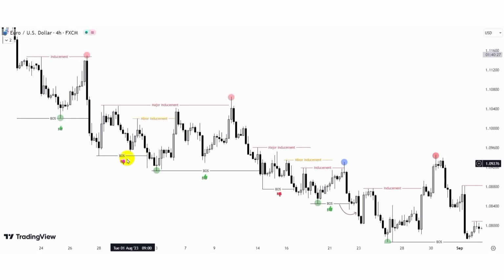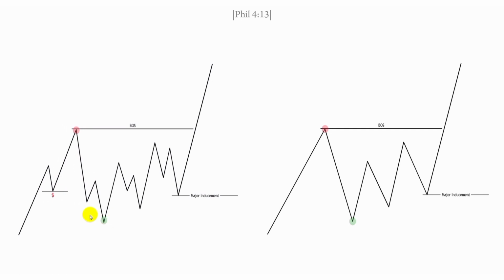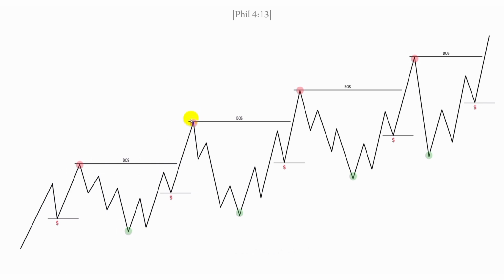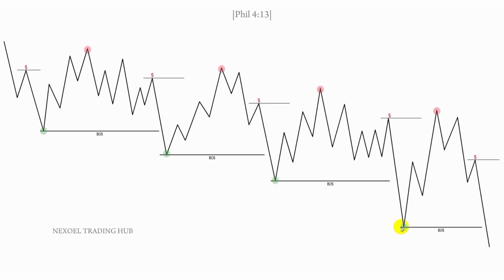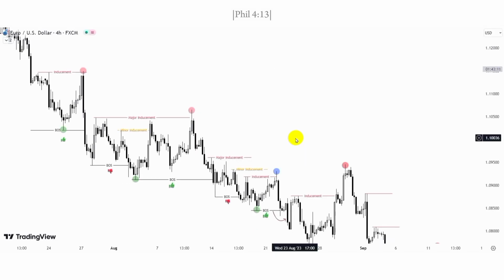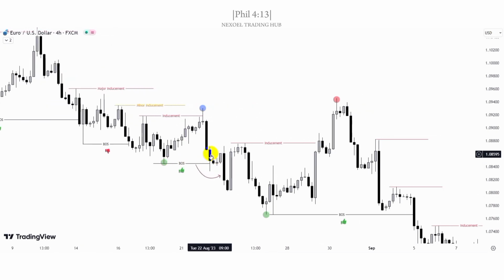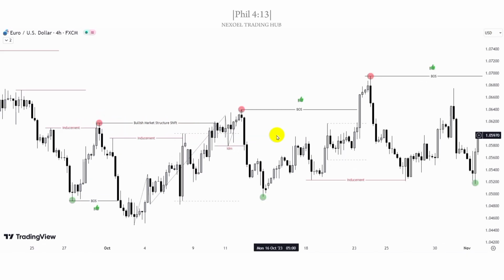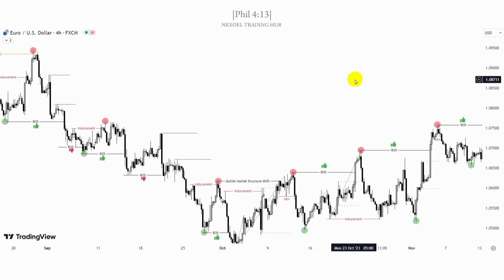Simplified Institutional Market Structure Identification Concepts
Understanding market structure is one thing…
Identifying valid institutional market structure is what separates struggling traders from consistently profitable ones.

In this video, you’ll learn how to see the market the way institutions do — not just retail noise.

We break down:

The difference between internal vs external structure
How to identify major vs minor structure
What makes a break of structure (BOS) valid
The role of liquidity in market movement
Why most traders misread structure and get trapped

This is not theory — this is how smart money actually moves the market.

If you’ve been struggling with entries, getting stopped out, or doubting your setups, this video will help you gain clarity and confidence in your trading decisions.